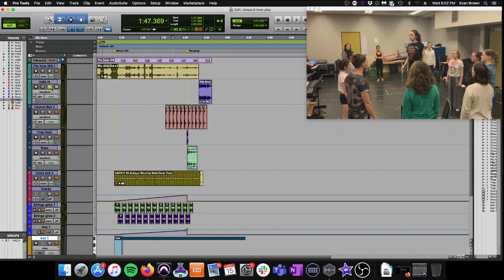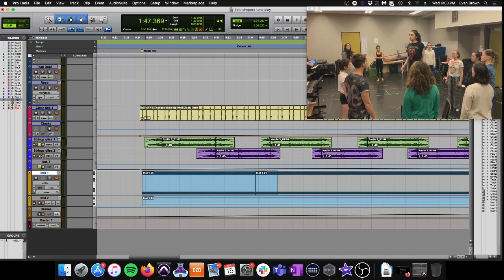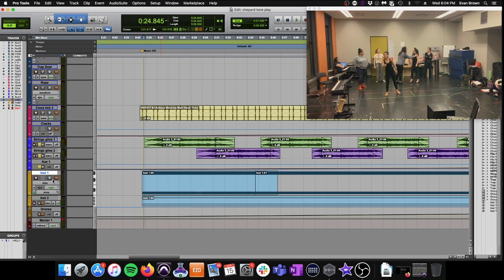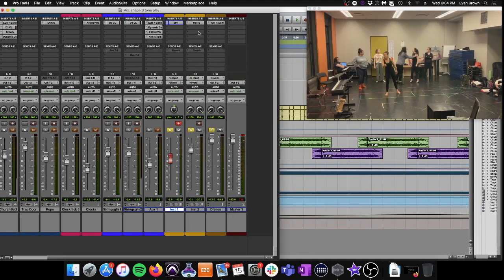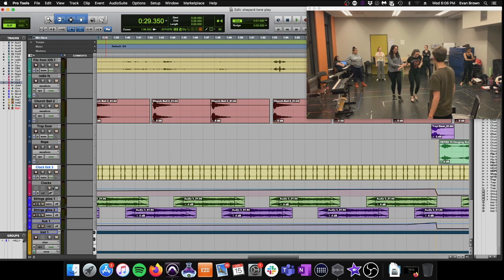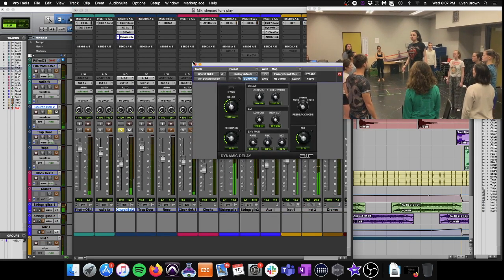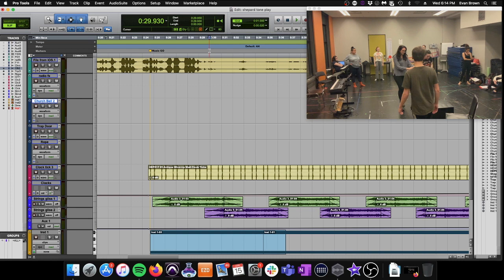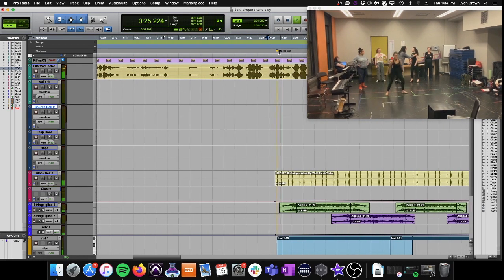Sound Design Scene Breakdown - Chicago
Hey all! Headphones or good speakers recommended!

This is a sound design breakdown I did to show how I built a soundscape for a scene of Contact Theatre's Chicago. This show was unfortunately cancelled due to the COVID-19 pandemic.

This is the hanging scene in Act 2, and we wanted to do a soundscape here to differentiate it from the rest of the show. Considering when the show was written, sound effects are typically covered by the band. We wanted to make this a soundscape so that it would stand out from the rest of the show for the audience.

Rehearsal video used with permission from Contact Theatre. Direction and choreography by Debora Friedmann.

All sound effects from my database, except the string glissando.